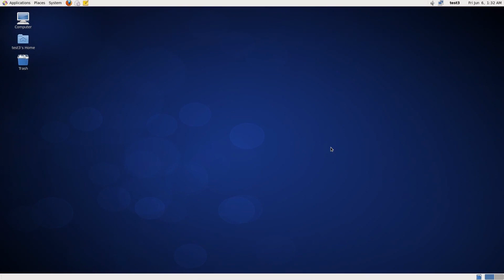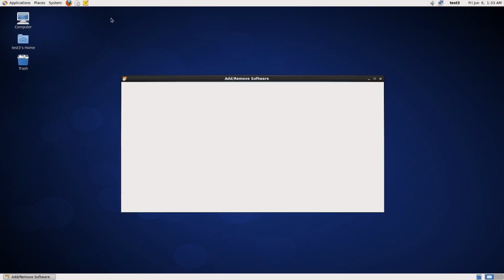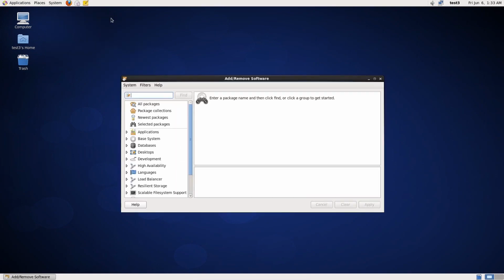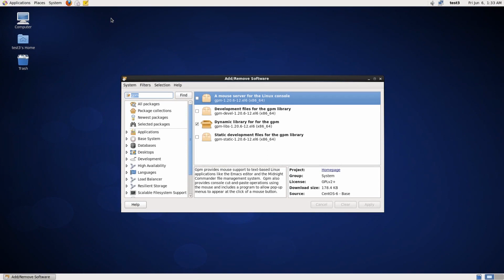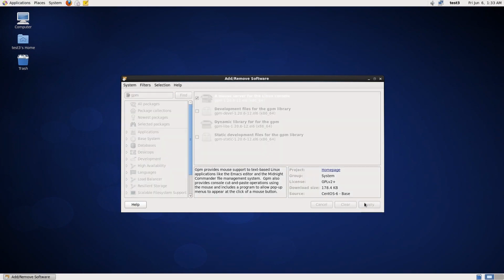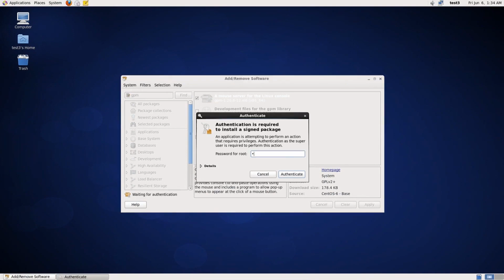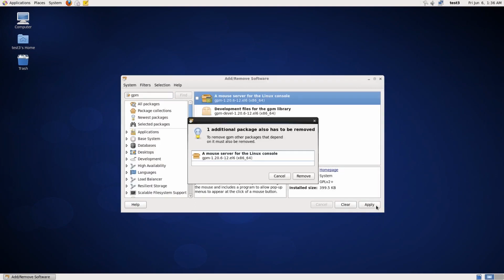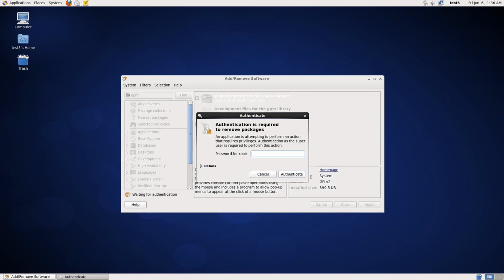Installing and Updating Software in CentOS